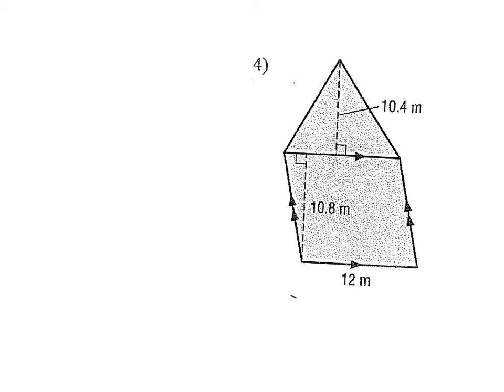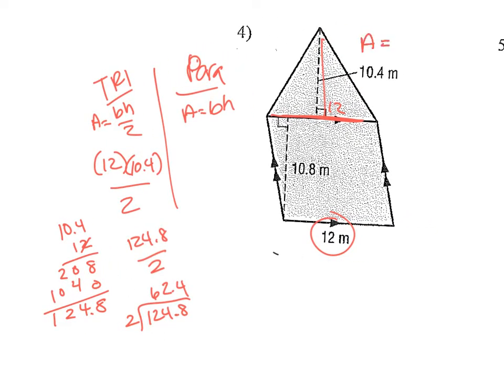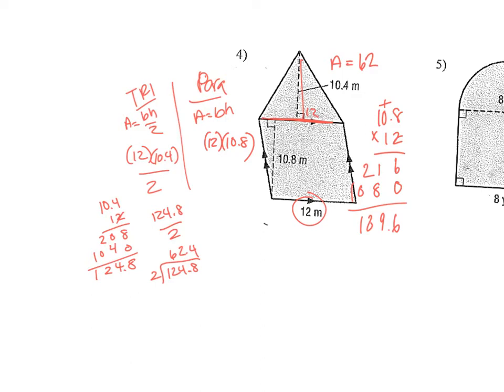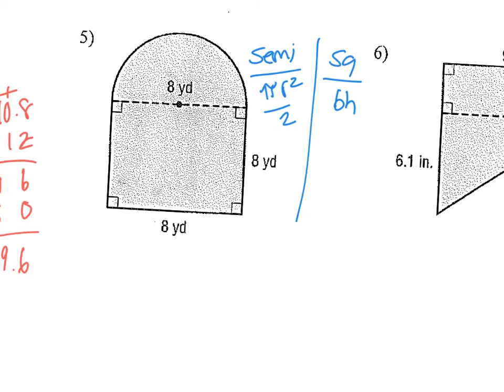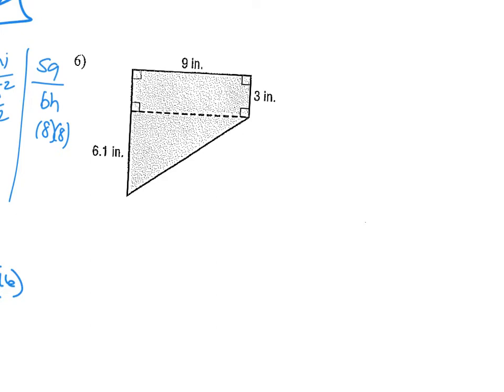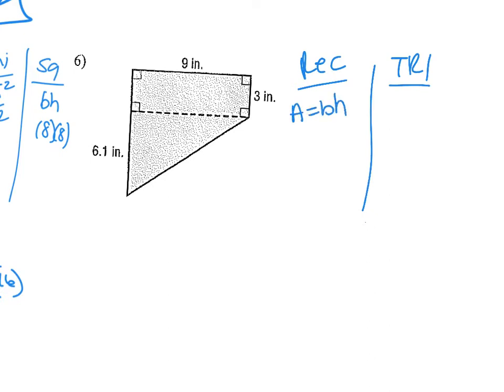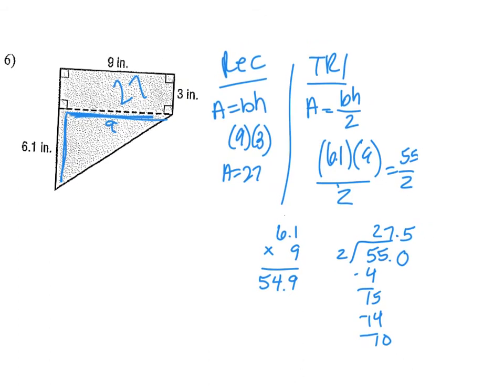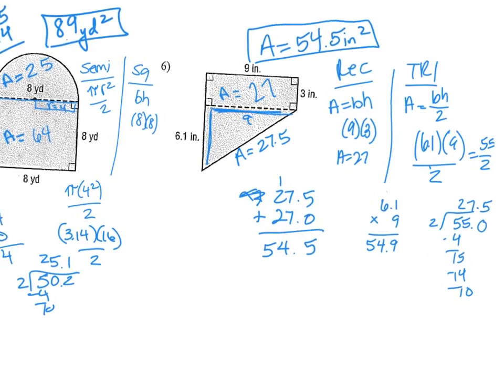7-3 part 2